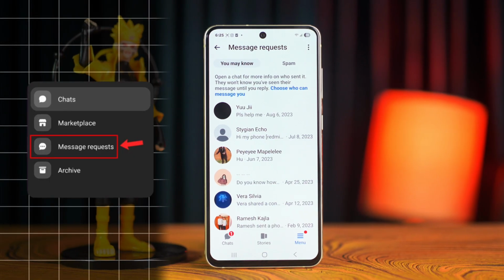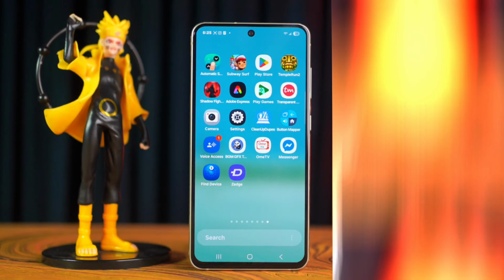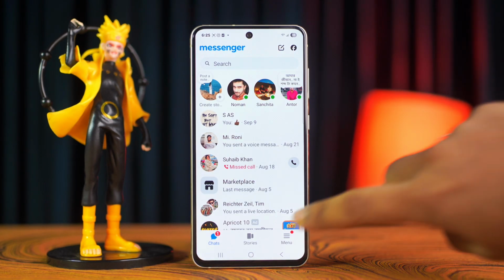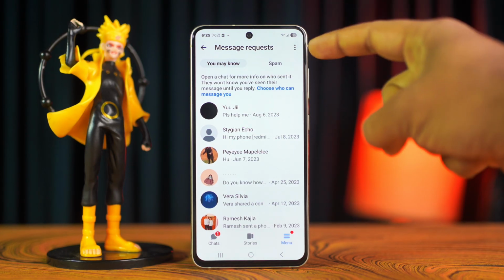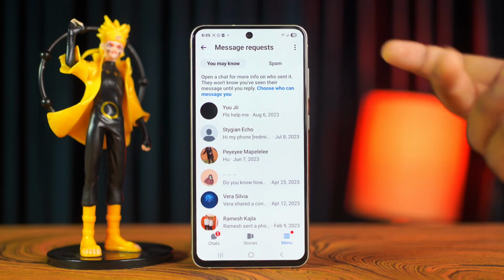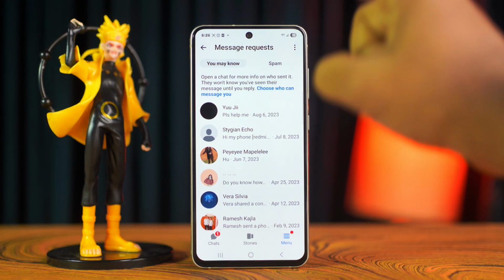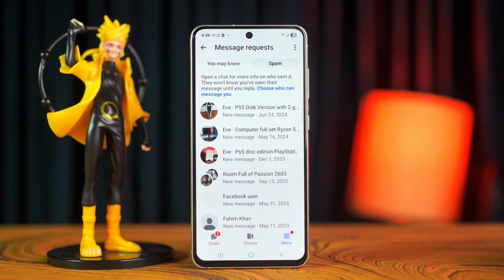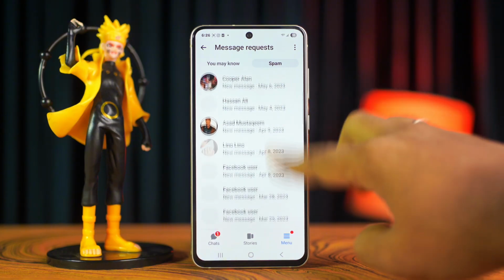How to See Message Requests on Facebook Messenger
Want to know how to see message requests on Facebook Messenger? Don’t worry! In this video, I’ve shown how to check hidden message requests on Messenger so you never miss important conversations. You’ll also learn how to find filtered messages, manage requests, and reply or delete them as needed. If you’re having trouble locating message requests, this guide will help you access them easily.